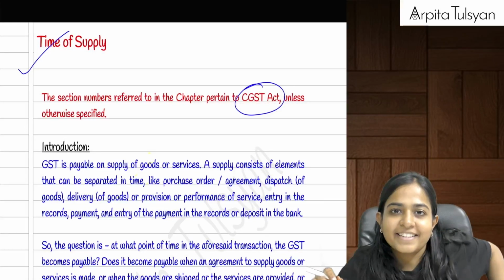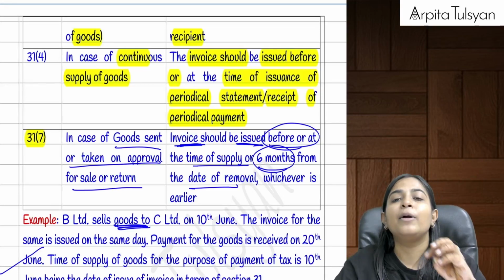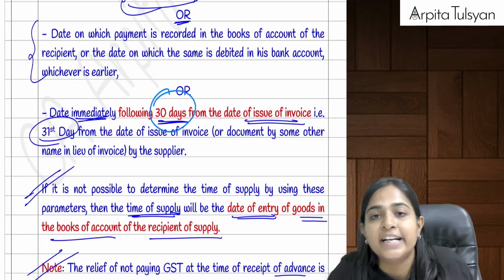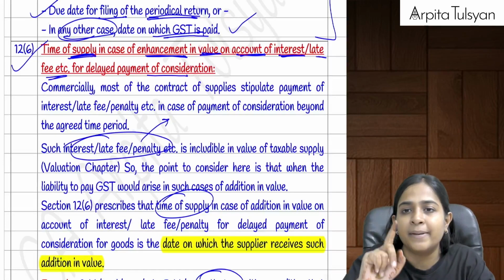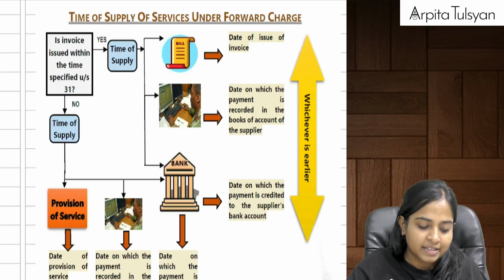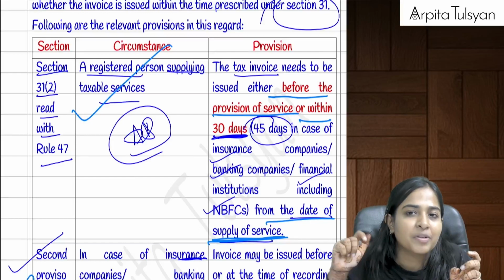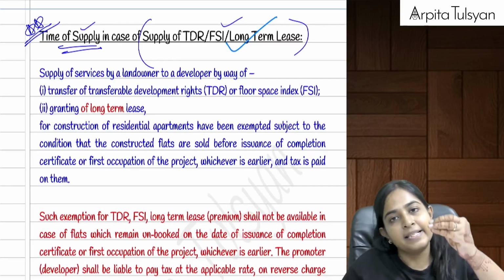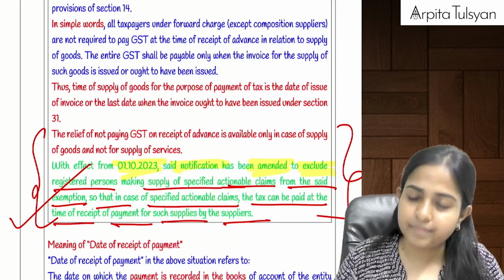Time of Supply |Super Quick Revision in English |CA Inter |CA Arpita Tulsyan | Sep24 & Jan25 exams